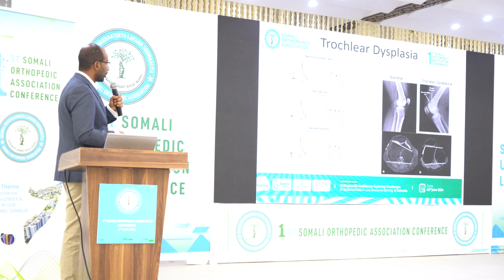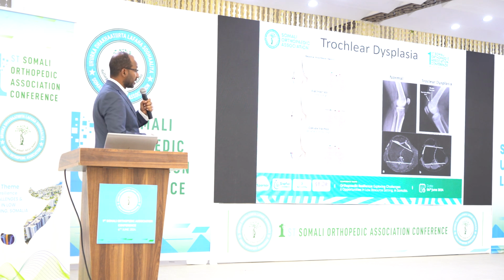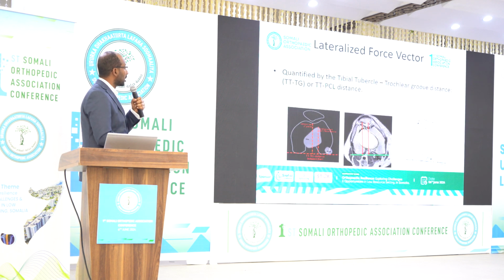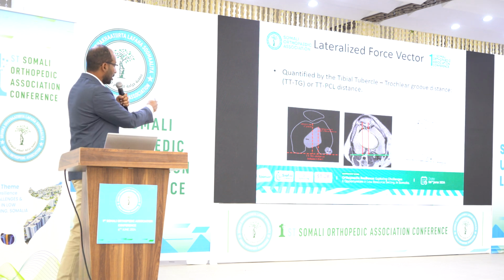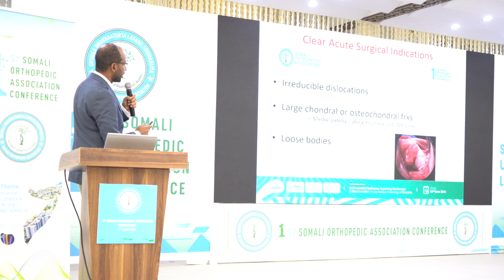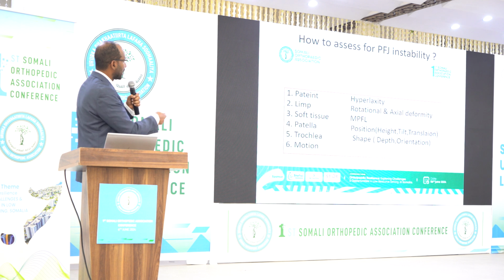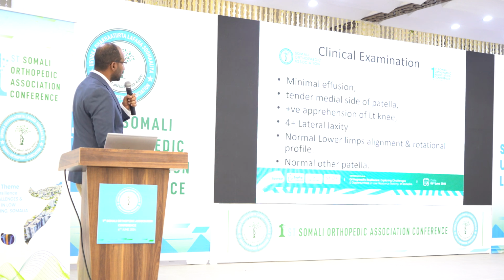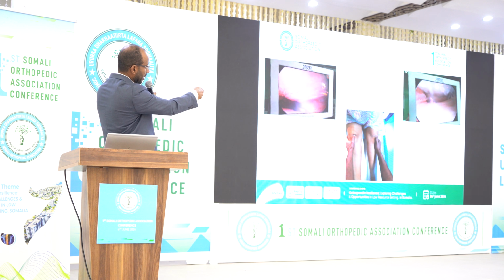Patellofemoral Joint Instability: Management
This is a Research paper Presented by Dr.Khalid Zarrouq , an Orthopaedic and Trauma Surgeon from Somali Sudanese Specalist Hospital in Mogadishu at the 1st Somali Orthopaedic Association Conference held in 6th June 2024 in Mogadishu, Somalia.